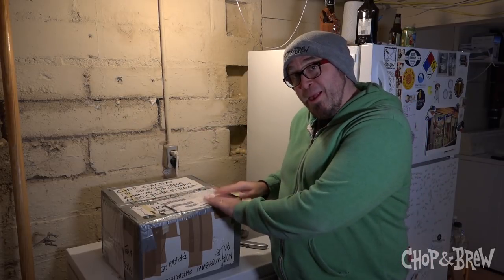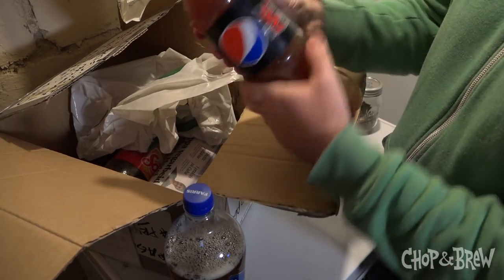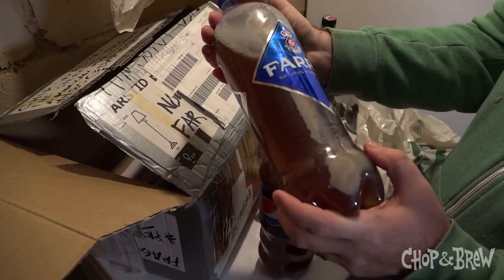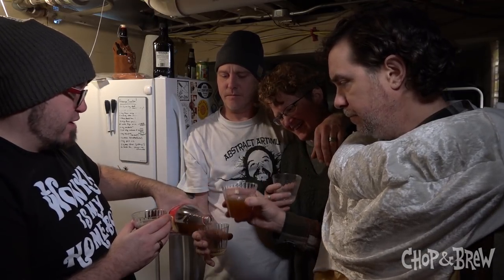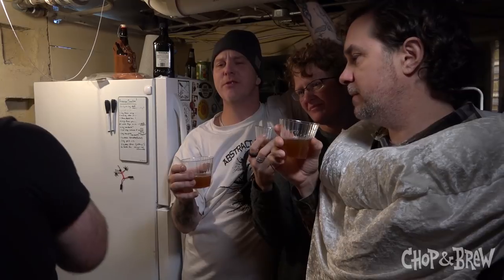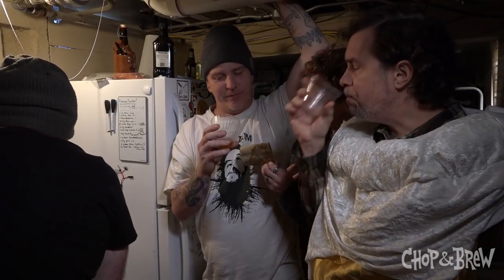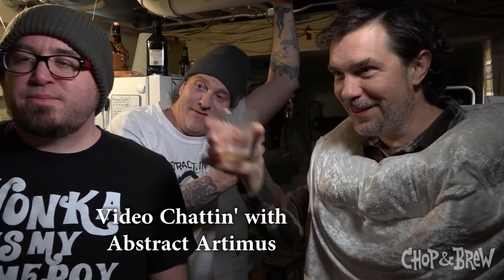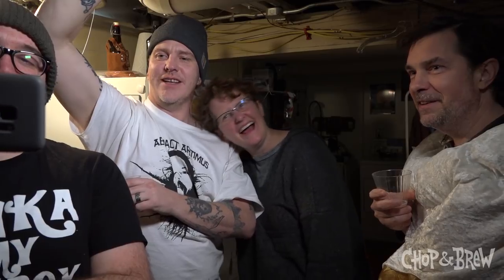Norwegian Haimabrygg Unboxing and NYE Tasting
Episode 92 | Our Norwegian friend Ivar A. Geithung sent us a box of farmhouse homebrew (haimabrygg) brewed in the old style and fermented with rustic house strains of kveik. We unbox and sample three of his unique, historically brewed ales.